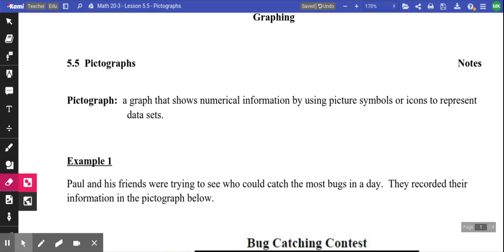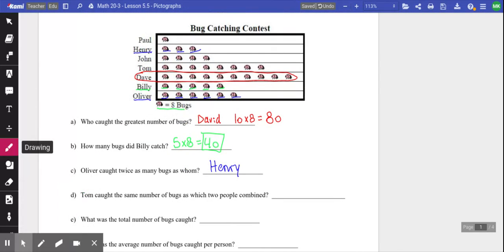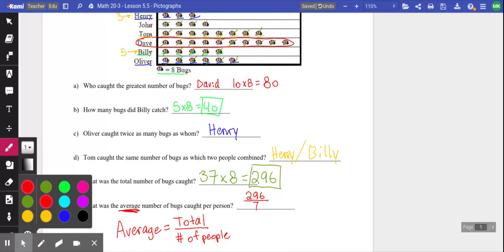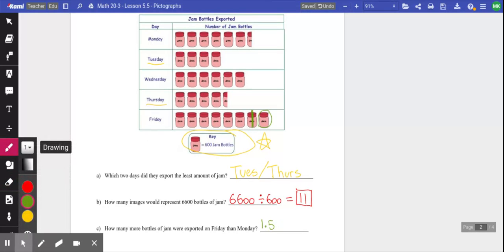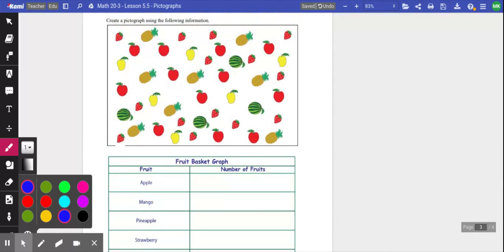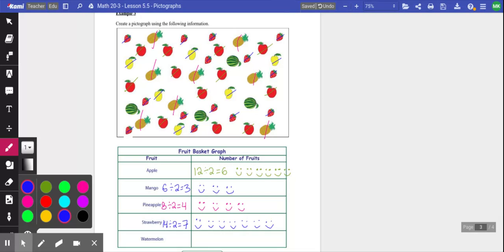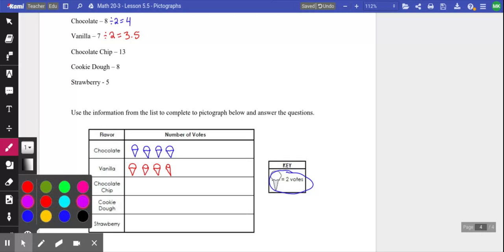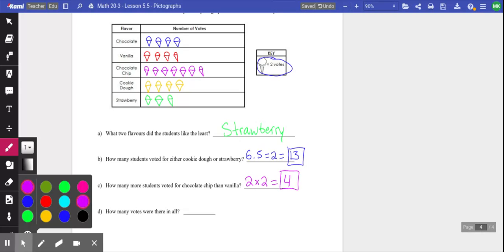Math 20-3 - Lesson 5.5 - Pictographs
Math 20-3 Unit 5 Lesson 5 on Pictographs